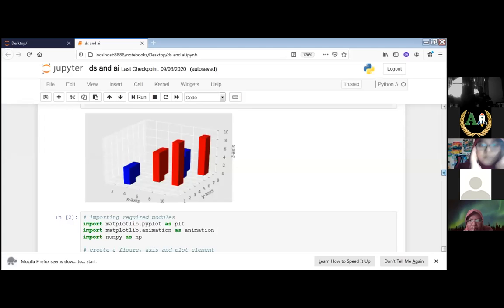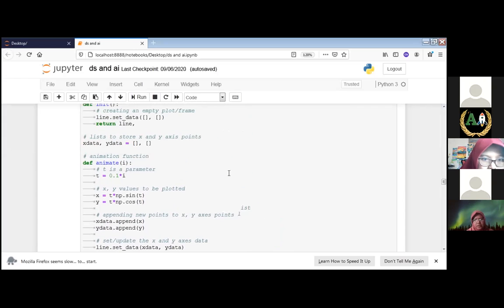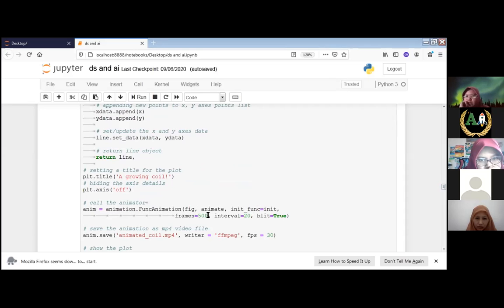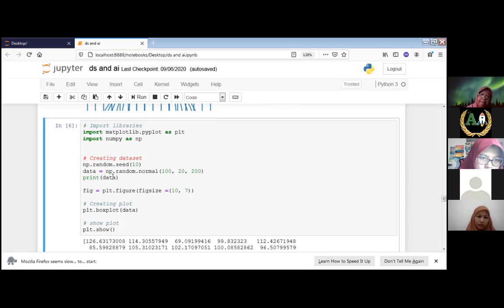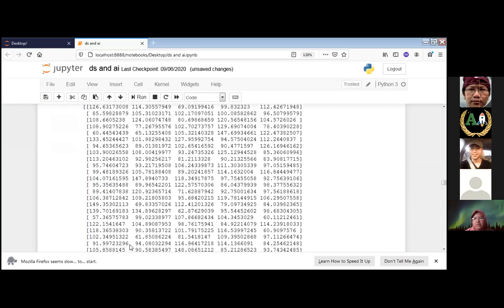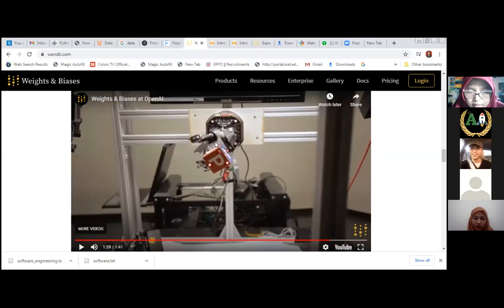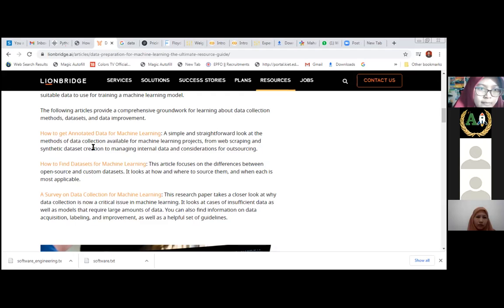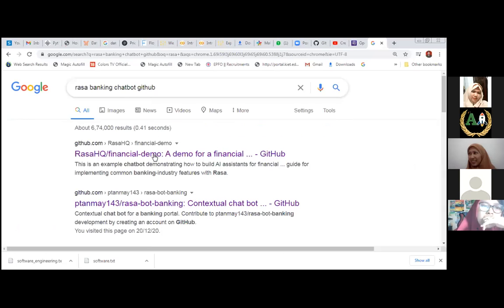DSS Pertemuan 10 - Mr. Ankur